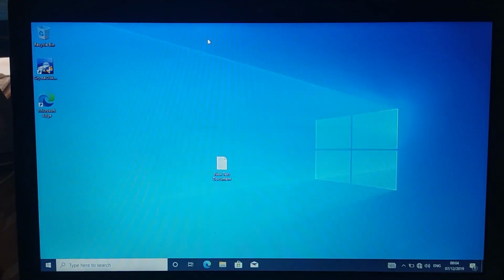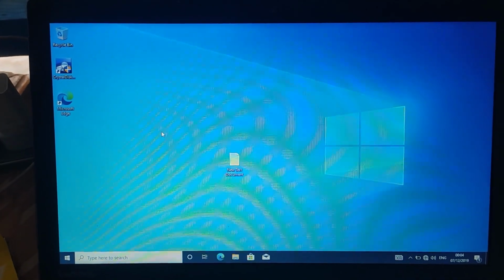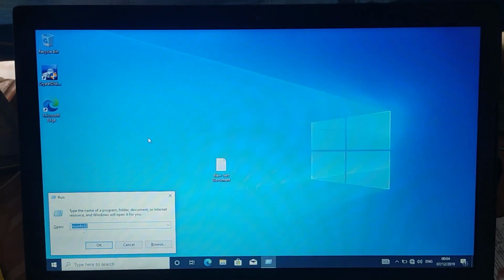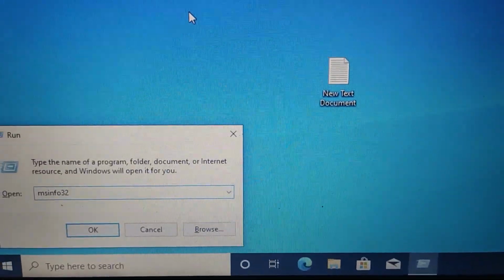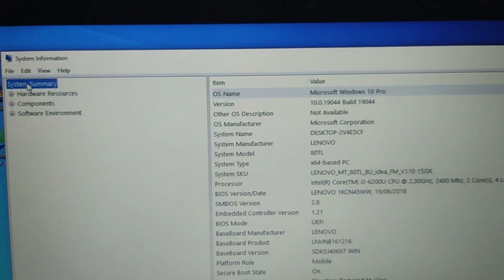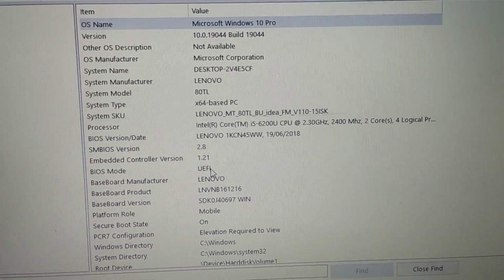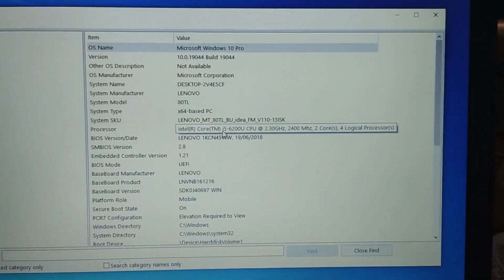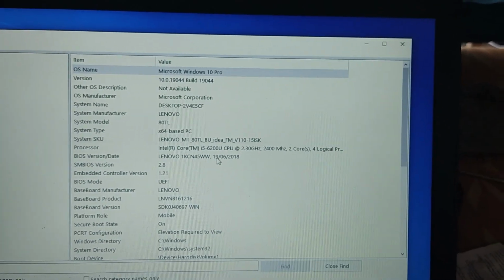How to Check Bios Type Before Installing Windows on PC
Check Bios Mode for PC? How to check Windows bios system or bios mode on your computer before you start to create a bootable pen drive

how to check Windows bios mode system